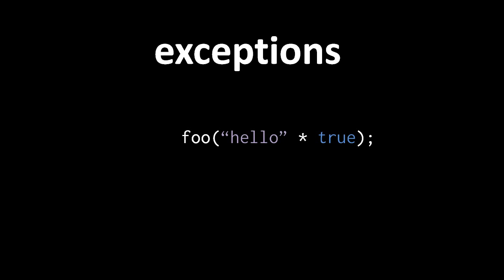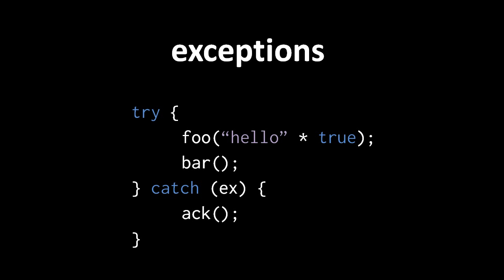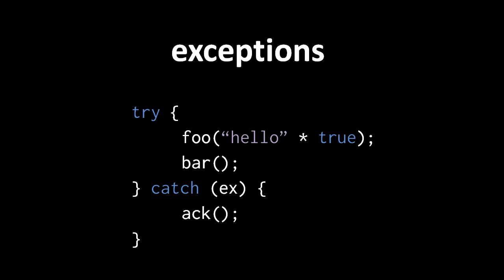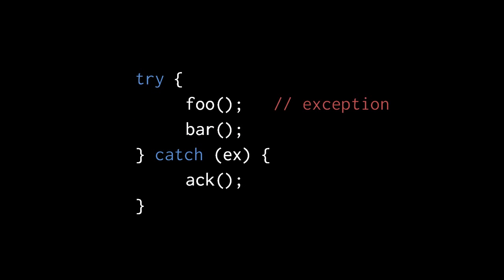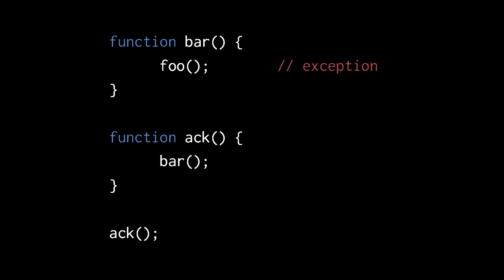The Javascript Language Ep7